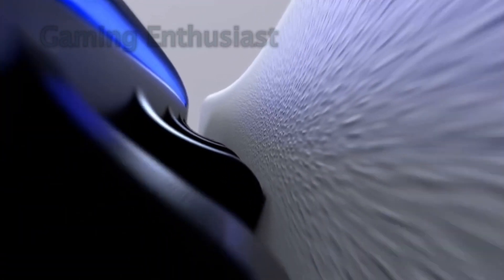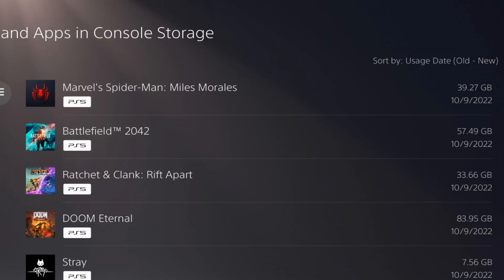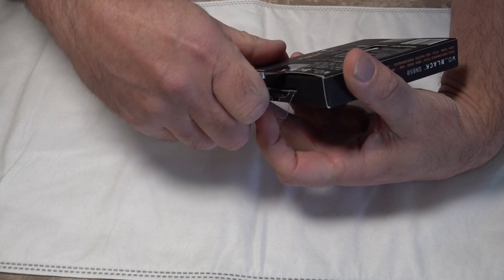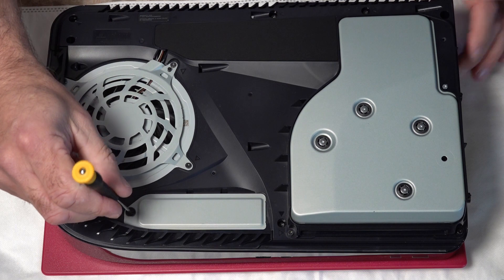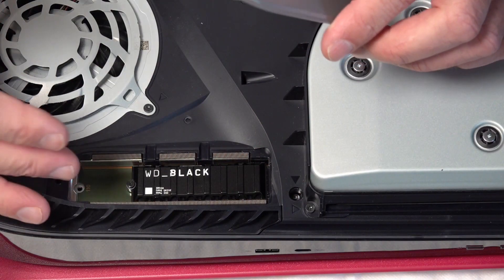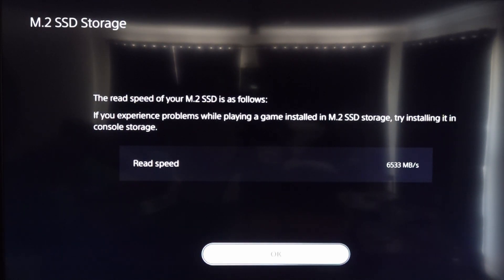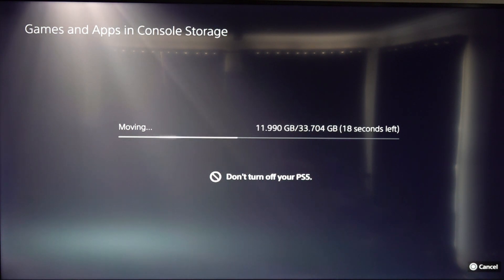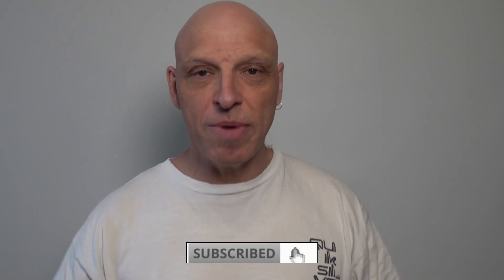HOW TO FIT MORE GAMES ON PS5 IN 10 MINUTES OR LESS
How To Install  PS5 INTERNAL STORAGE / HOW TO FIT PS5 M.2 SSD INTERNAL DISK DRIVE
LINKS:
USA SONY STORE
USA Plates for Playstation 5 Disc Edition
USA Faceplate for Playstation 5 Digital Edition
USA PlayVital Black Nylon Dust Cover for PS5
USA Precision Screwdriver Set
USA PS4 Controller Charger Dock Station
USA Sony DualShock 4 Wireless Controller
USA Sony Playstation PS4 1TB Black Console
USA PS5 Playstation DualSense Charging Station
USA PlayStation 5 DualSense Wireless Controller

PS5 Internal storage running out, best way to fit ps5 ssd
Today is finally the day that we can upgrade the PS5's internal storage using the Gen 4 NVMe drives along with the beta firmware that Sony has released. I'll be installing a drive along with a third party heatsink to show how it is done and run through the setup on the system itself

The PlayStation 5 (PS5) is a home video game console developed by Sony Interactive Entertainment. Announced in 2019 as the successor to the PlayStation 4, the PS5 was released on November 12, 2020, in Australia, Japan, New Zealand, North America, and South Korea, with worldwide release following a week later. The PS5 is part of the ninth generation of video game consoles.

The base model includes an optical disc drive compatible with Ultra HD Blu-ray discs. The Digital Edition lacks this drive, allowing it to serve as a lower-cost model for those who prefer to buy games through digital download. The two variants were launched simultaneously.

The PlayStation 5's main hardware features include a solid-state drive customized for high-speed data streaming to enable significant improvements in storage performance, an AMD GPU capable of 4K resolution display at up to 120 frames per second, hardware-accelerated ray tracing for realistic lighting and reflections, and the Tempest Engine allowing for hardware-accelerated 3D audio effects. Other features include the Dual Sense controller with haptic feedback and backward compatibility with most of the PlayStation 4 and PlayStation VR games.
The PlayStation 5 is powered by a custom system on a chip (SoC) designed in tandem by AMD and Sony, integrating a custom 7 nm AMD Zen 2 CPU with eight cores running at a variable frequency capped at 3.5 GHz. The integrated GPU is also a custom unit based on AMD's RDNA 2 graphics architecture. The GPU has 36 compute units running at a variable frequency capped at 2.23 GHz, making it capable of a peak theoretical performance of 10 teraflops. The GPU supports hardware-accelerated real-time ray tracing, a rendering technique that allows for realistic lighting and reflections.[10] The console has 16 GB of GDDR6 SDRAM with a peak bandwidth of 448 GB/s, and integrates Bluetooth 5.1

Both the CPU and GPU are monitored by a special boost system incorporating AMD's Smart Shift technology that adjusts the frequency of these units based on the current activities of both to target ideal constant power drawn and a model SoC performance profile.[clarification needed] For example, if the CPU is running at lower activity, the boost system may reduce its frequency and increase the frequency of the GPU for higher performance without otherwise affecting power use or cooling.

The cooling system includes a double-sided cooling fan for air intake that is 120 mm in diameter and 45 mm thick, and a large heat sink with a standard heat pipe design that Sony says has a "shape and airflow [which] make it possible to achieve the same performance as a vapor chamber". SoC cooling includes a liquid metal thermal conductor which sits between the SoC and heat sink. The system contains a 350-watt power supply. Sony developed the PlayStation 5 to consume less energy than the PlayStation 4 for suspended gameplay states.

The console has a new audio technology called Tempest Engine, allowing hundreds of simultaneous sound sources compared to 50 for the PlayStation 4.
Storage
The internal storage of the PlayStation 5 is a custom-built 825 GB solid-state drive (667 GB available)[ with a 12-channel interface, achieving a raw throughput of 5.5 GB/s.